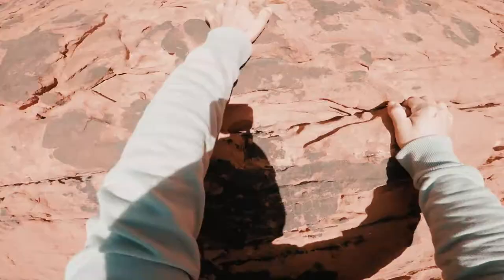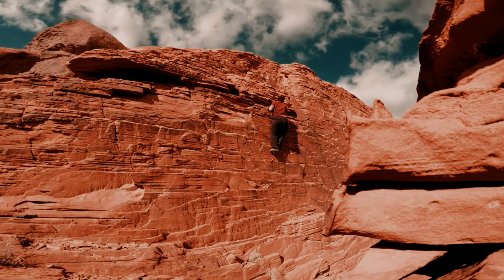Off the Beaten Path Episode 1: Calico Peak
The start of a new series where, through vlogs, I'm going to take you to the peaks in Las Vegas that are rarely visited and most definitely off the beaten path. This adventure I decided to do Calico Peak via a scrambling route through Calico Hills.
If anyone has any questions about the route or would like more detailed instructions on how to find the peak, drop a comment and I'll respond!
Happy hiking!